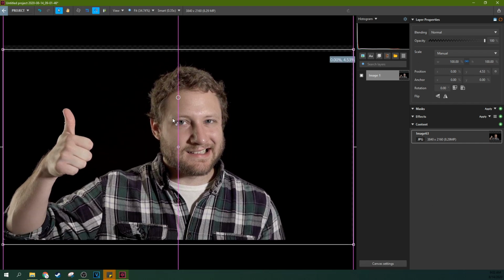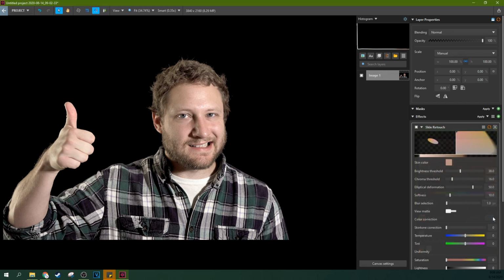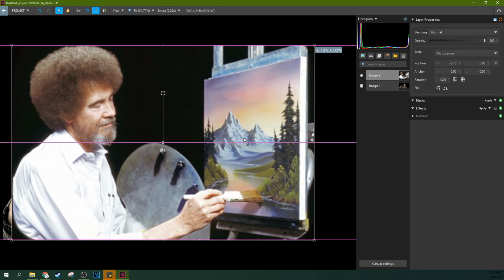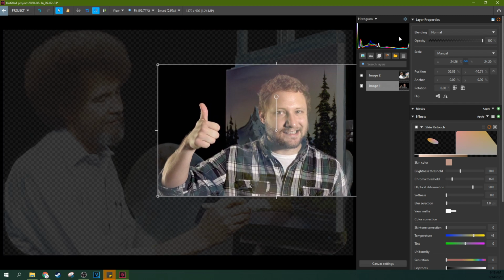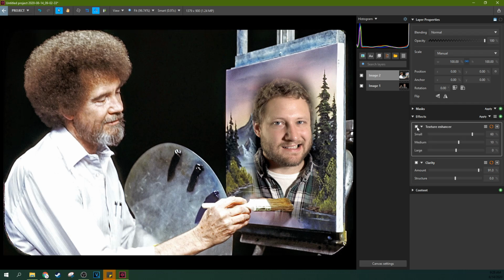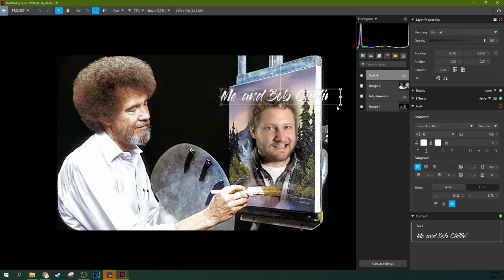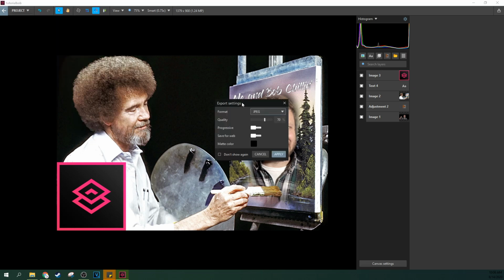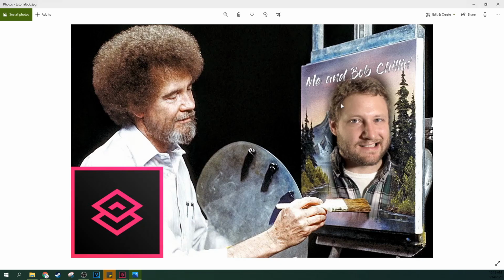A Demonstration of VEGAS IMAGE 2.0 (The Photoshop Killer)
An Introduction to Vegas Image (The Photoshop Killer) VEGAS IMAGE is a sofware included in the Vegas POST Suite, which is a video post production sweet inlcuding VEGAS Pro and VEGAS Effects.

My Studio Headphones: